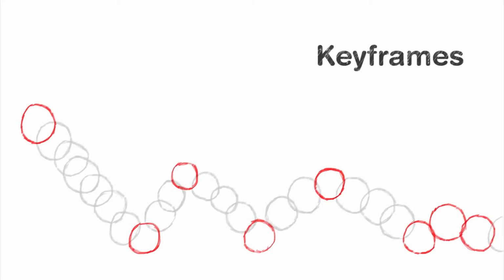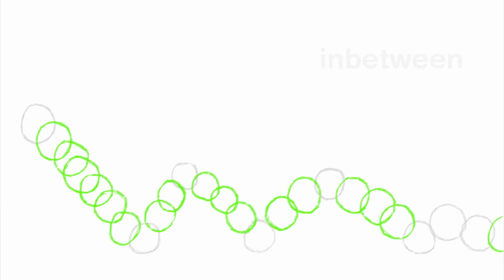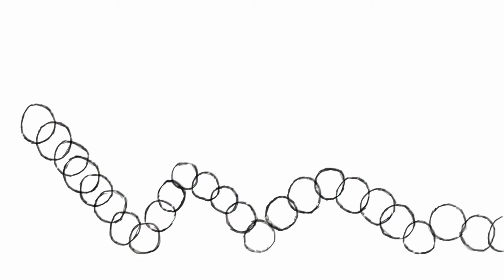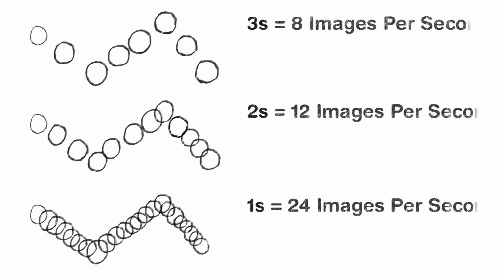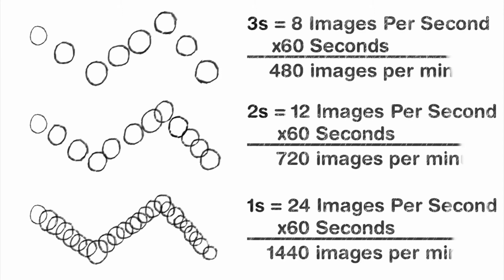Project_3_Tutorial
This video is about Project_3_Tutorial